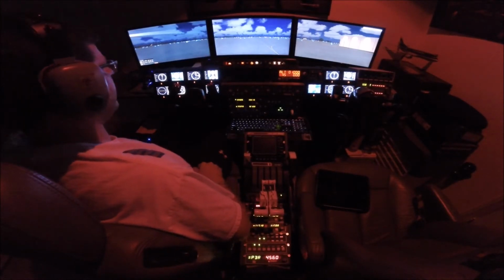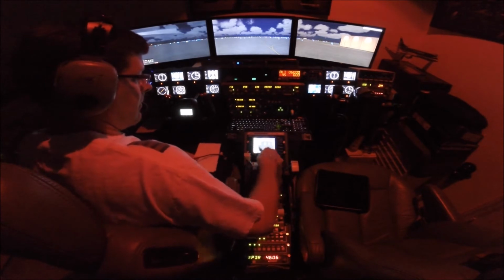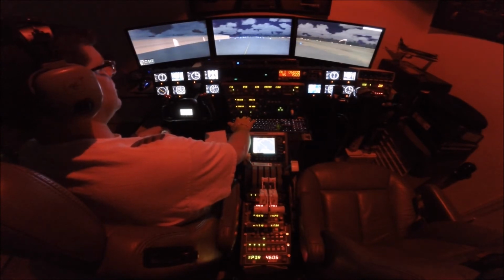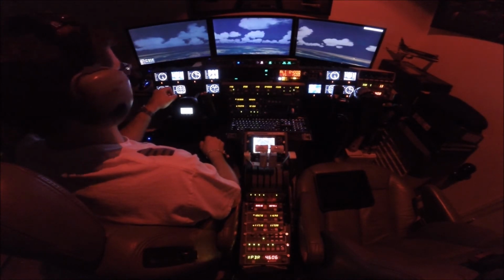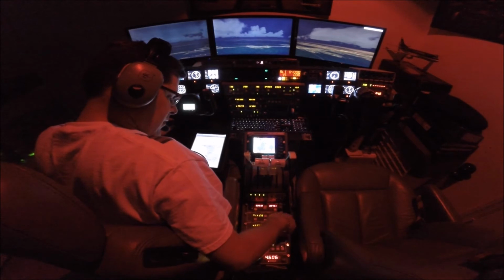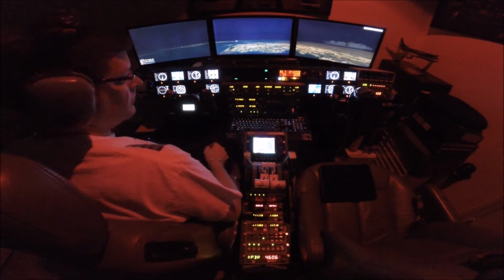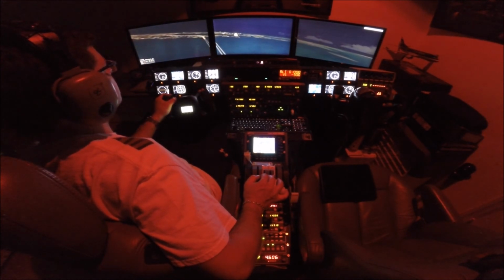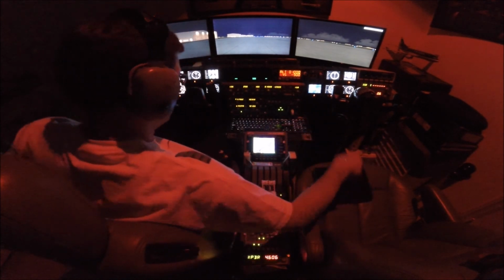Home Cockpit - Vatsim Friday Night Ops - Houston 6/16/17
Home Cockpit - Vatsim (Virtual Air Traffic Simulation) FNO (Friday Night Ops) Houston 6/16/17 2nd Leg in the Super King Air 350.
Flight from Lone Star Executive to Galveston Island.